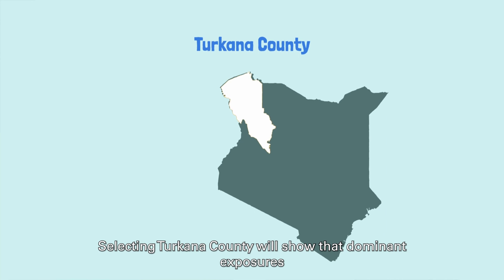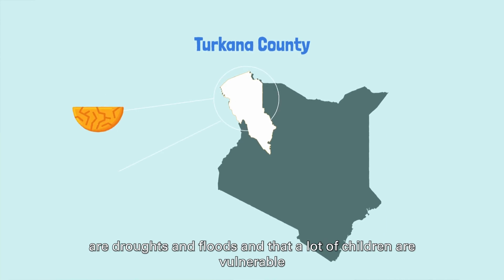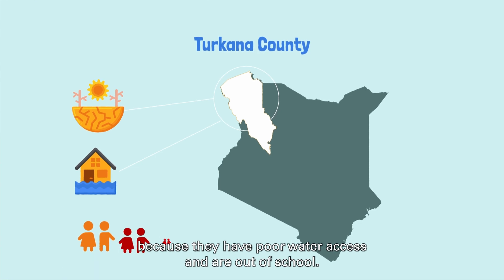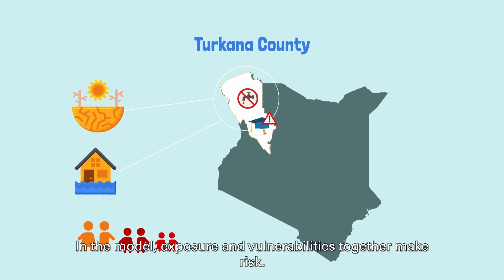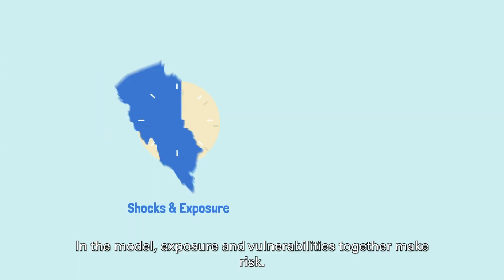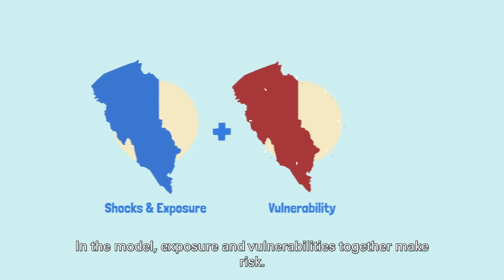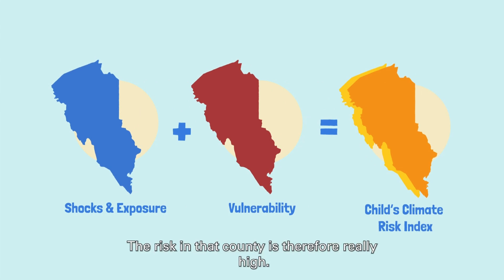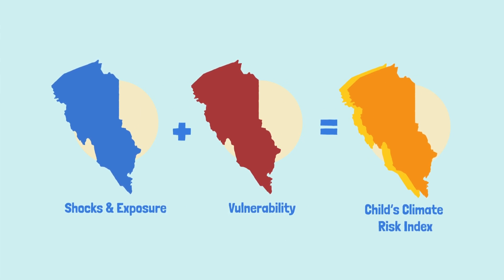Children's Climate and Disaster Risk Model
The Kenya Climate Change Directorate is working with UNICEF to develop the Children's Climate and Disaster Risk Model (CCDRM).

CCDRM will provide information on the exposure and vulnerability of children to climate change in each County. The platform will help users to access climate risks in their communities, prepare for disasters and help save lives and livelihoods.